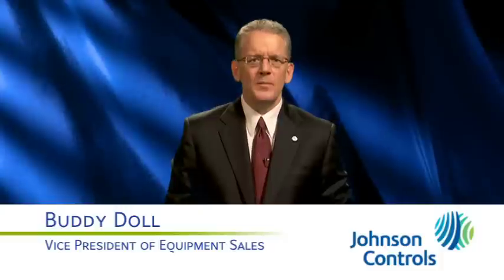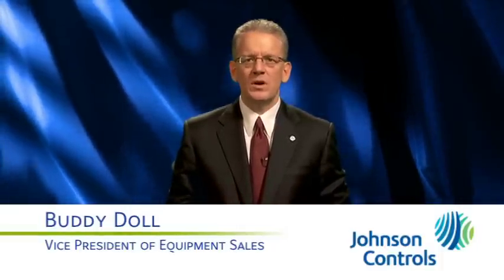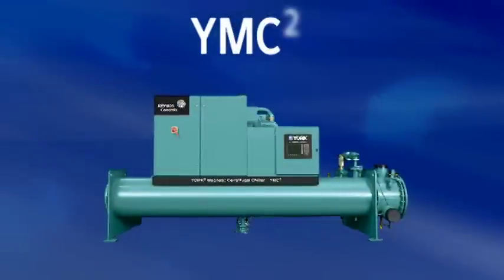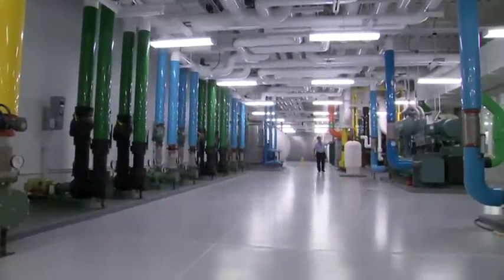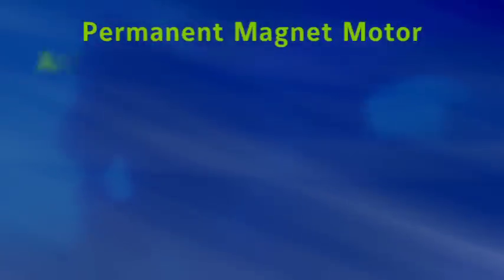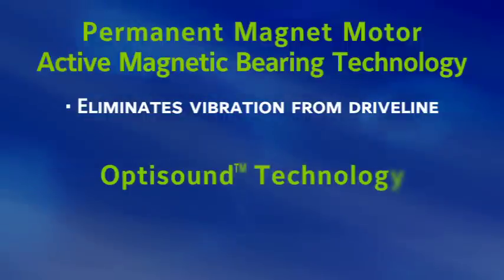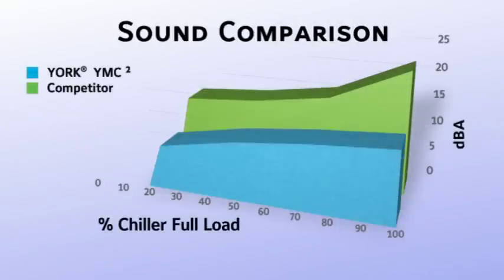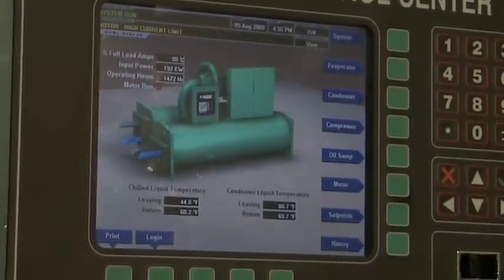Quiet Chiller from Johnson Controls - YORK® Magnetic Centrifugal Chiller (YMC2)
In this episode about the YORK magnetic centrifugal chiller (YMC2), Buddy Doll (vice president of equipment sales, Johnson Controls) explains why people who have heard a YMC2 chiller in operation dont even believe its running. With a sound level that does not exceed the volume level of a telephone dial tone, the YMC2 is about half as quiet as other magnetic-bearing centrifugal chillers.